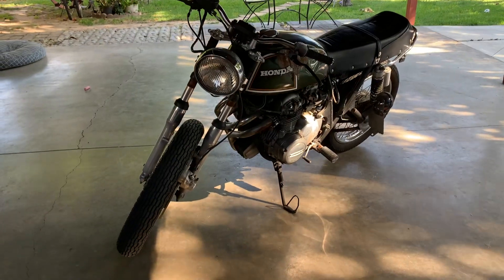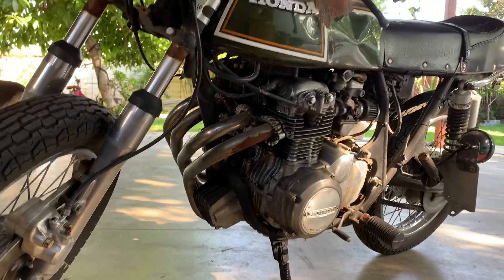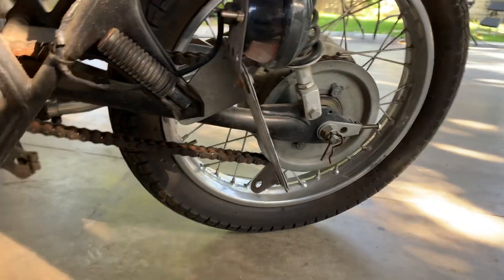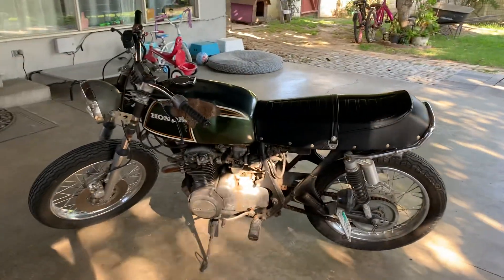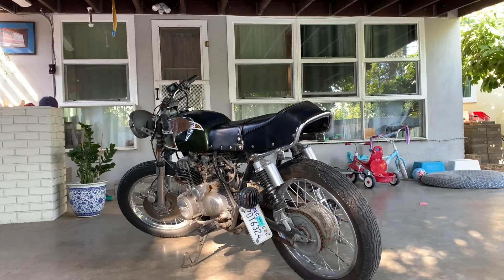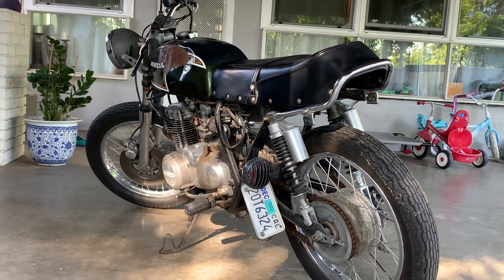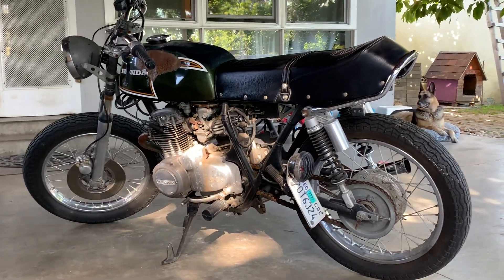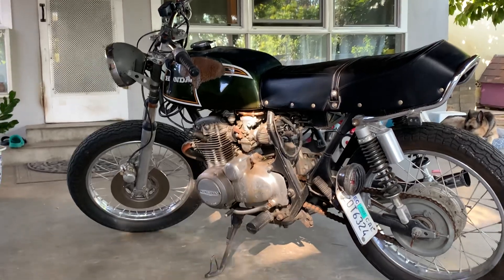My Honda CB350f needs lot of work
What do you think of these vintage motorcycle?